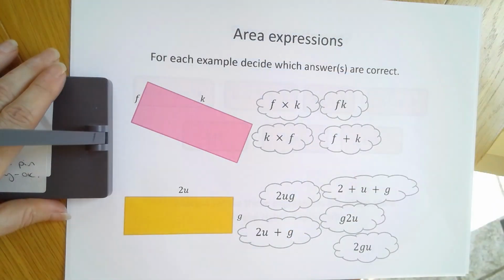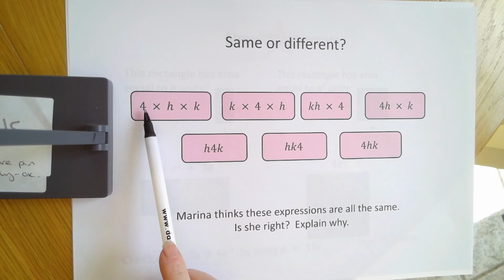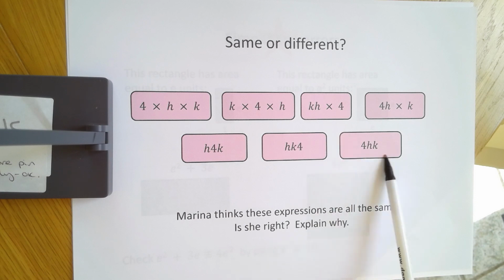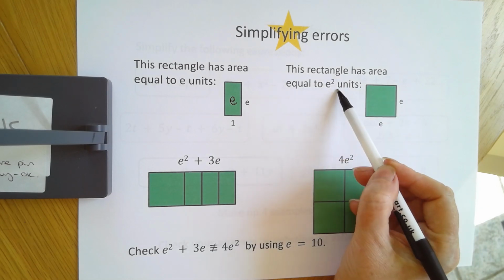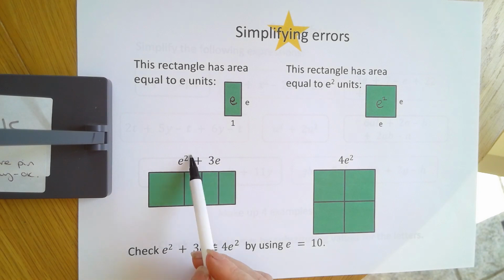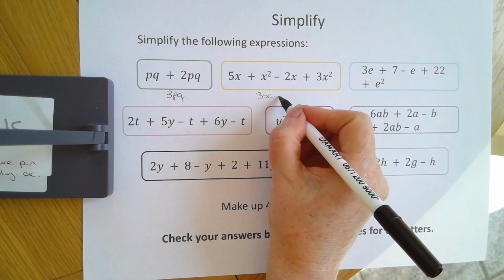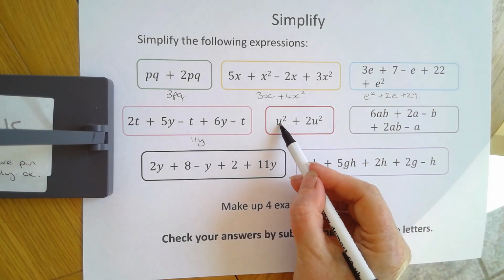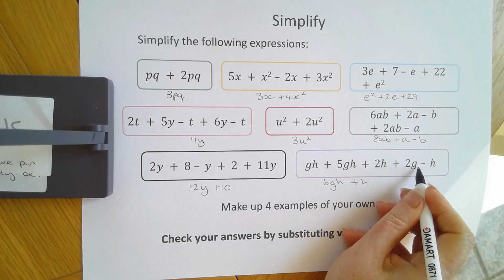Lesson 2 Simplifying